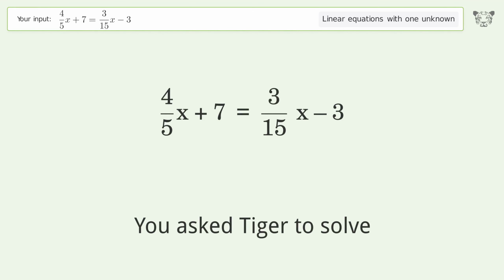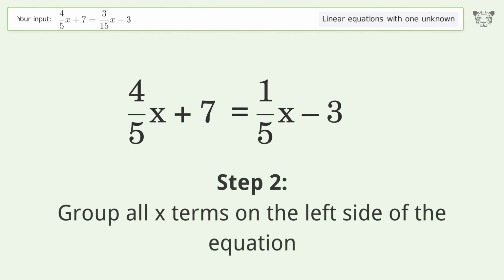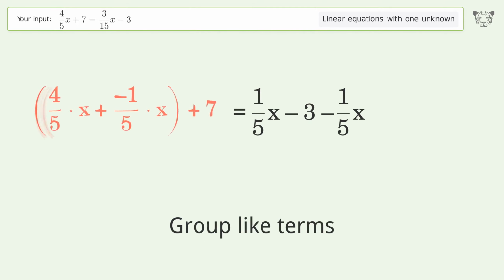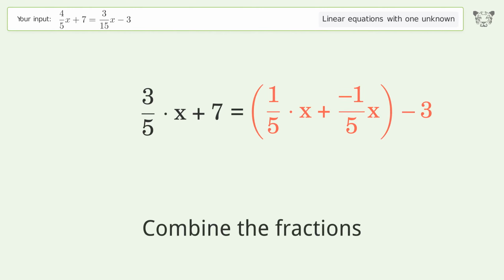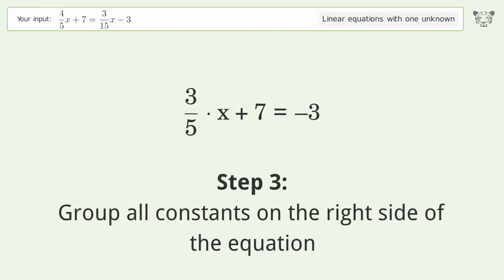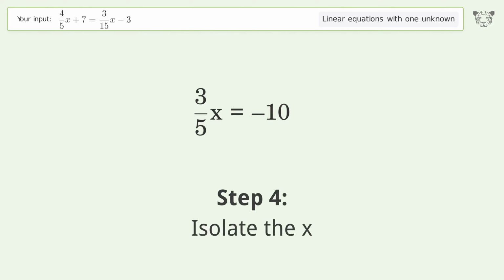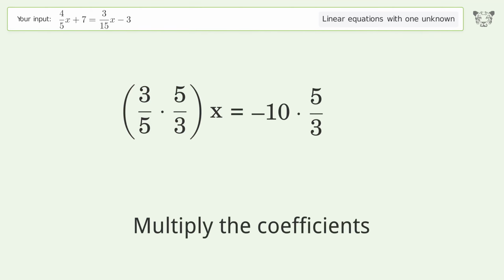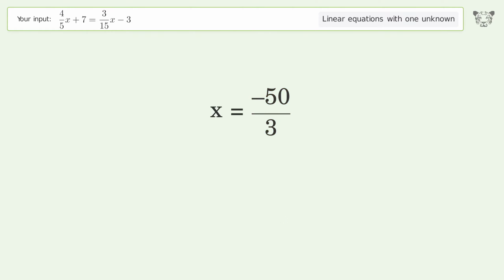Linear equation with one unknown: Solve 4/5x+7=3/15x-3 step-by-step solution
for a step-by-step and more tips and tricks for dealing with linear equations with one unknown.